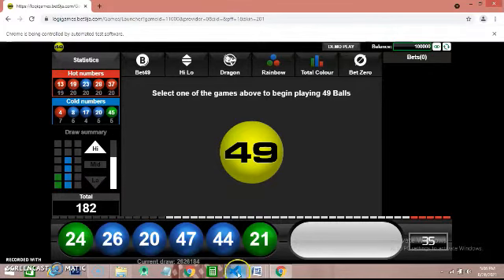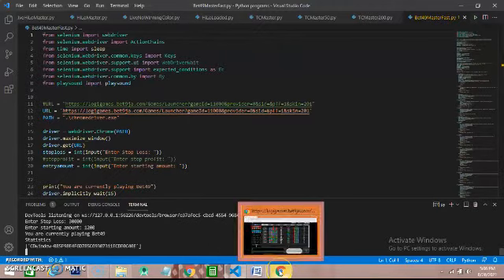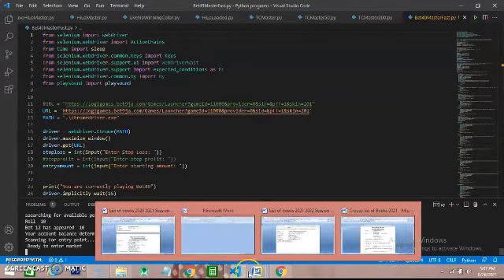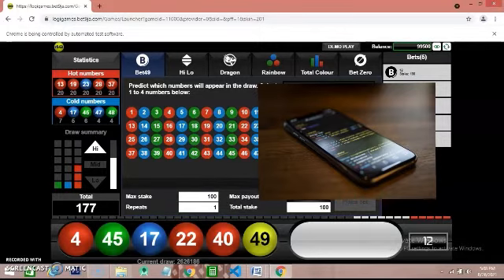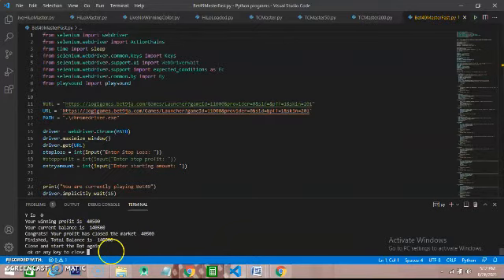Unlock Daily Earnings with Python Betting Bots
HUnlock Daily Earnings with Python Betting Bots

Description: Learn how to create a Python bot using Selenium and AI agency to generate daily earnings on betting sites. This video tutorial shows you how to make up to #30,000 per win and potentially 100k per day. Get the script, AI strategy, or training on Python and Java bot development by contacting via WhatsApp.